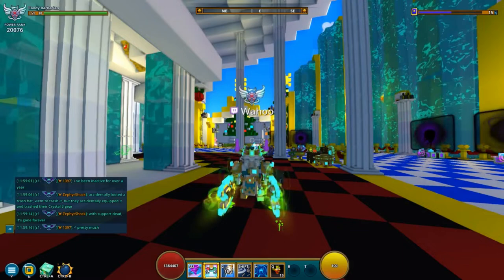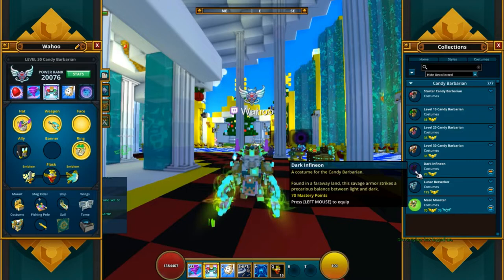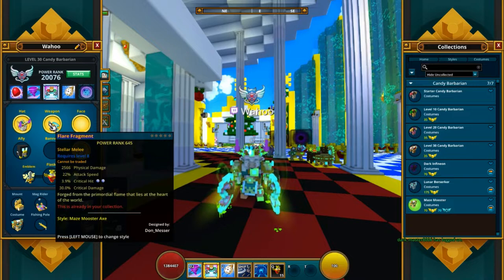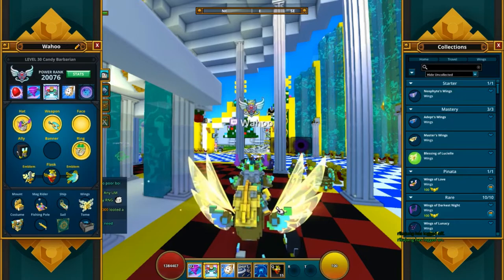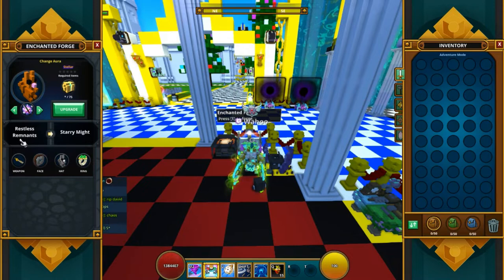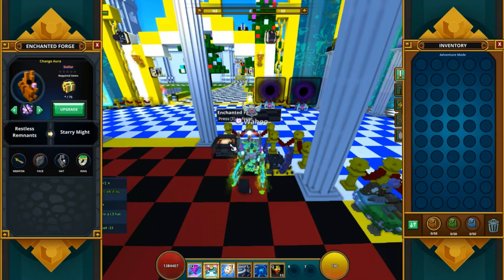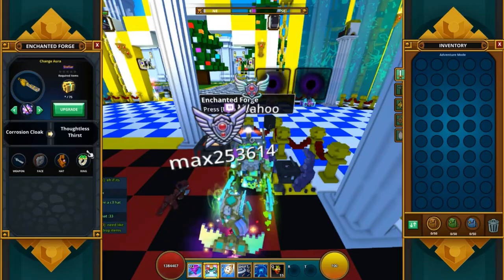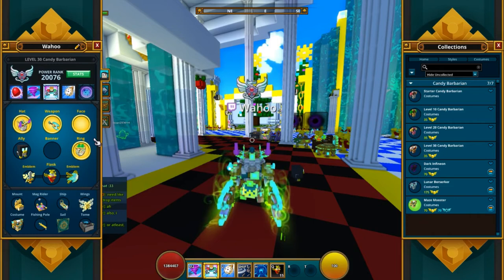Wahoo's Candy Barbarian Style | Tips & Tricks To Trove Style | Part 6/16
Trion released a pair of Party Animal wings, in Renewus 2019 (new years event 2019) just after i was done with this hole series, so yeah, i have them, but they are not in the videos, but still enjoy, just keep that in mind!

This is Wahoo's own style, feel free to use it!

(You need to be under mastery level 20, and once you have done this, you can´t refer anyone else, one-time deal!)